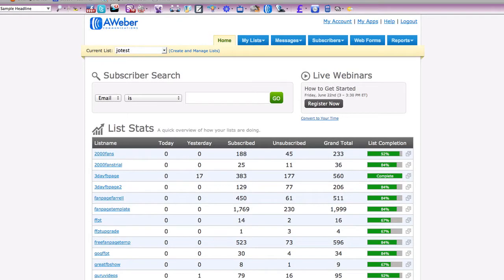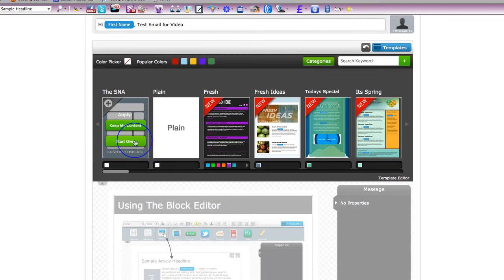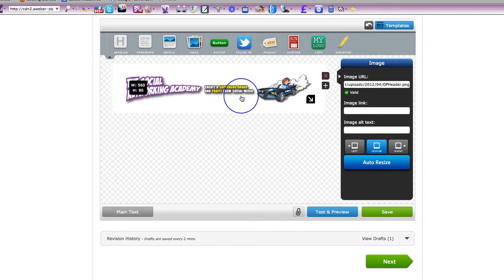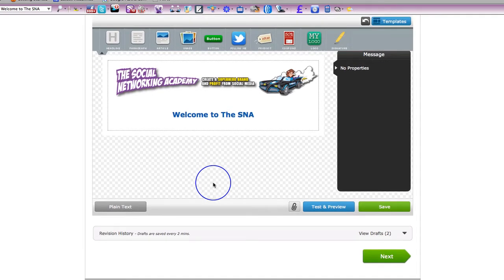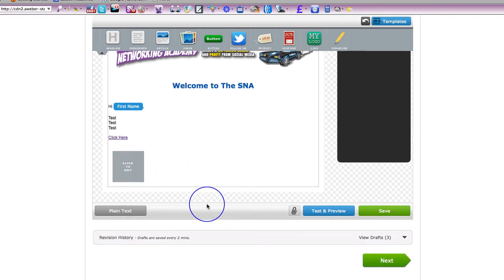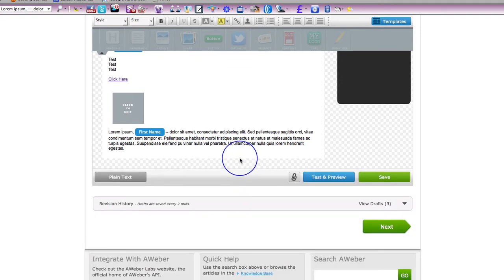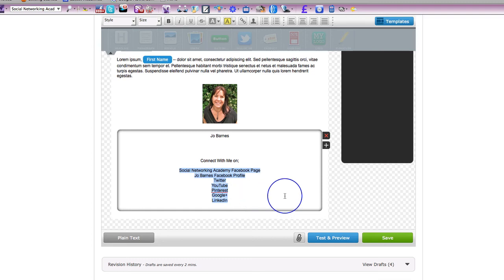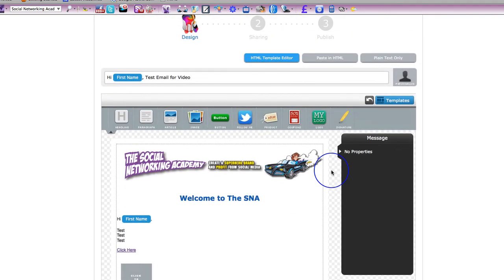How to Create a Message in the New Aweber Drag & Drop Layout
Anyone a bit confused by the new Aweber layout?

I've seen quite a few posts on Facebook by people experiencing a few challenges with the new drag & drop format!

So, here is a quick walk through on how to create a basic message using the new Aweber Drag & Drop layout.